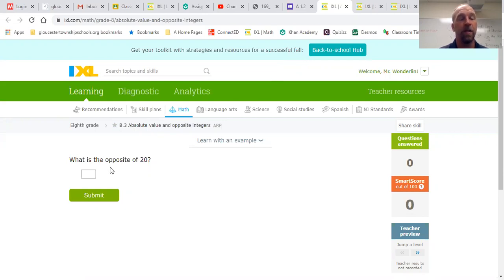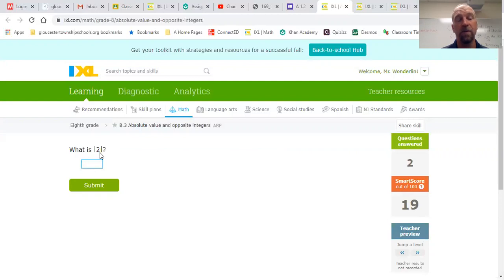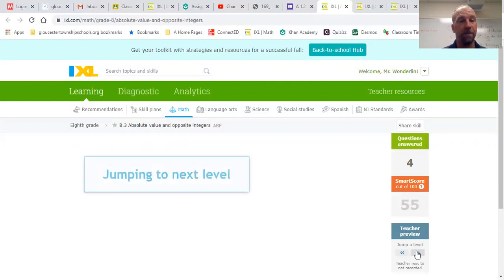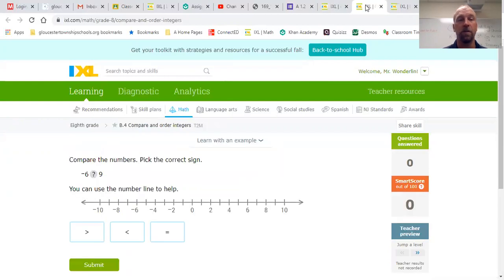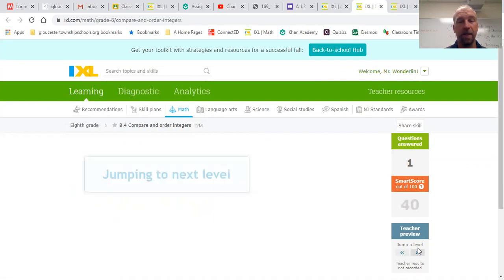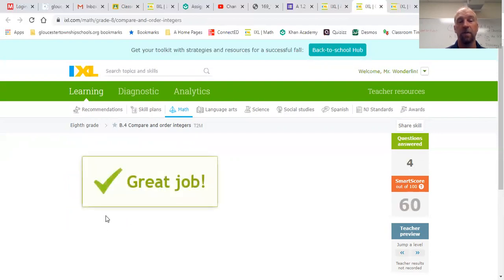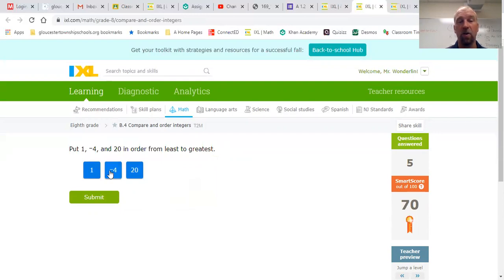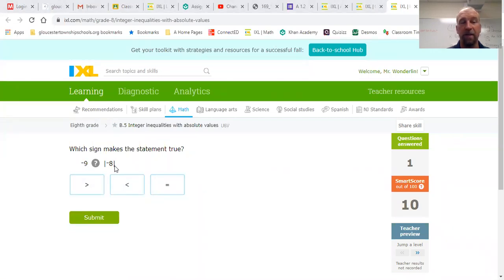Comparing integers and absolute value review